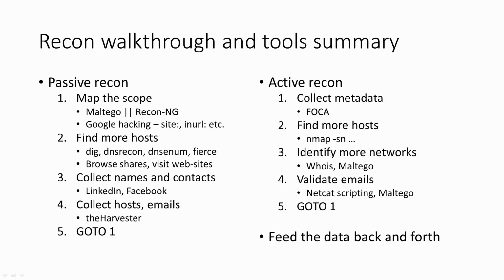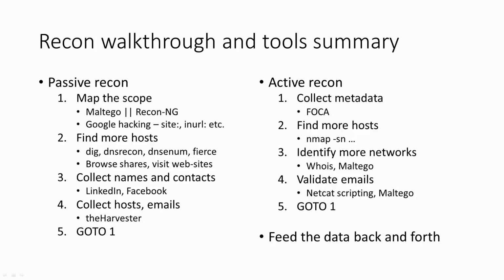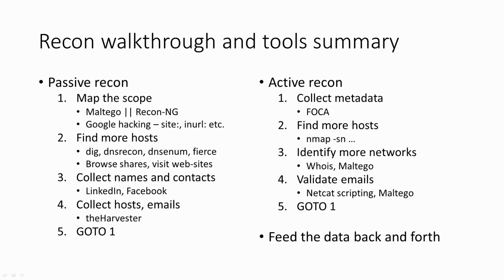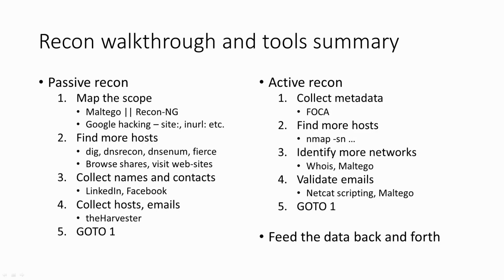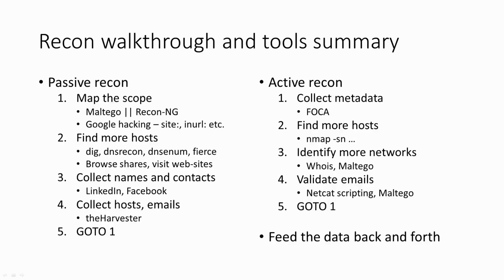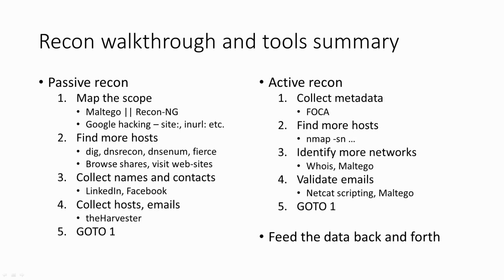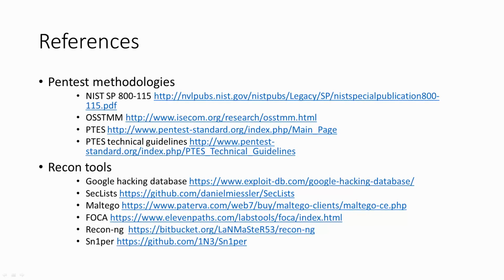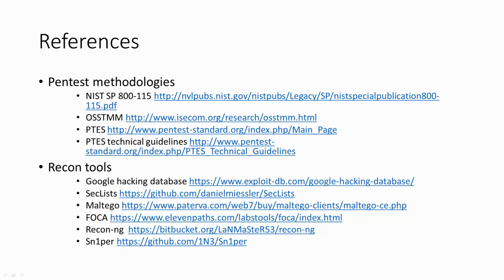#12 Recon walk through and tools summary